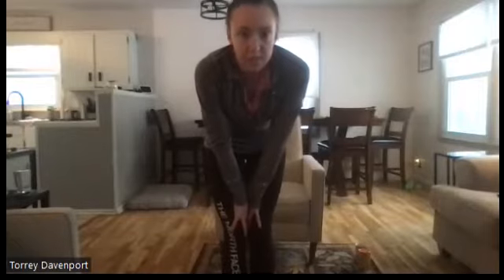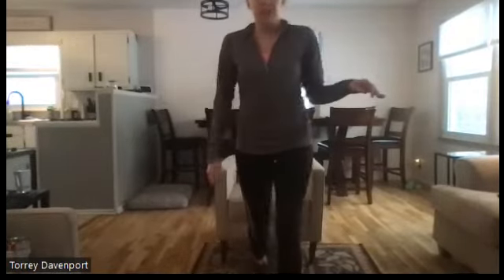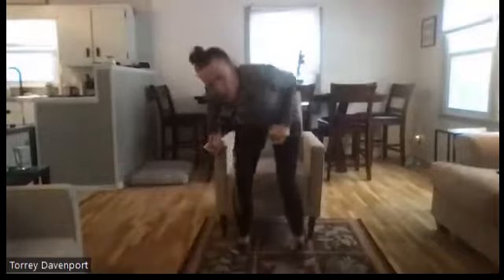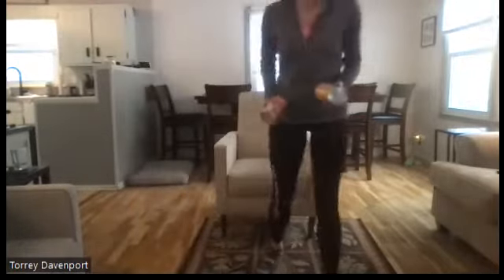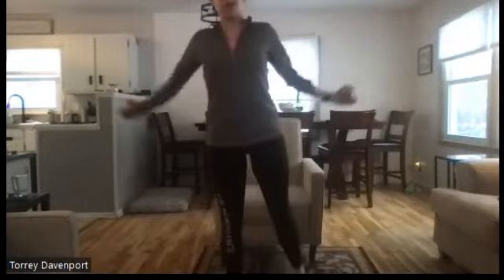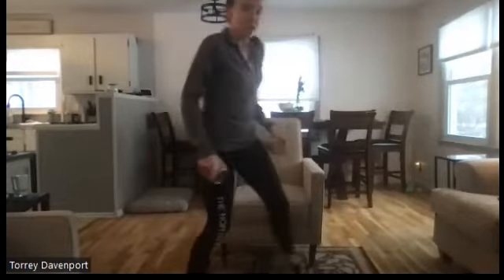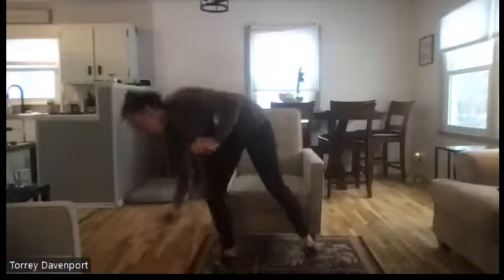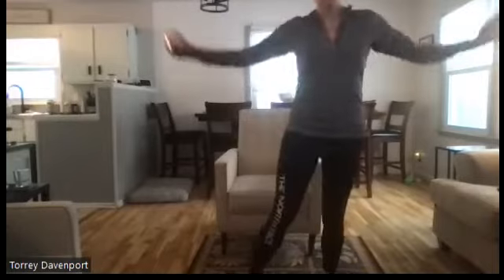Michigan Parkinson Foundation - PWR! Moves with Torrey Davenport, PT, DPT - March 31, 2022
PWR! Moves with Torrey Davenport, PT, DPT